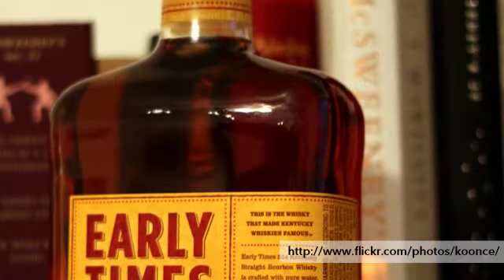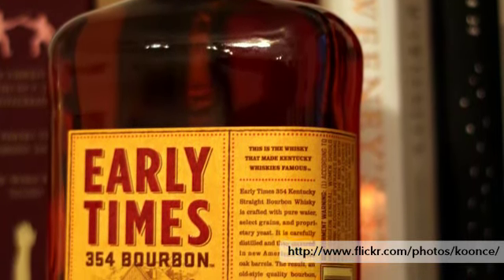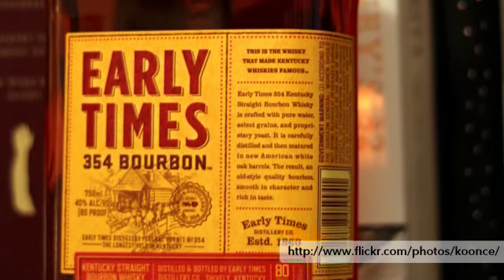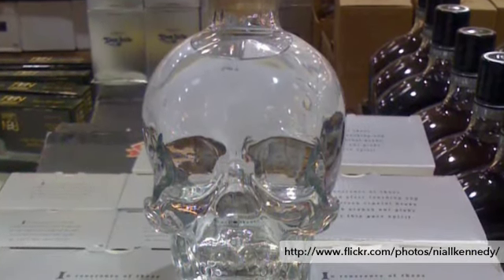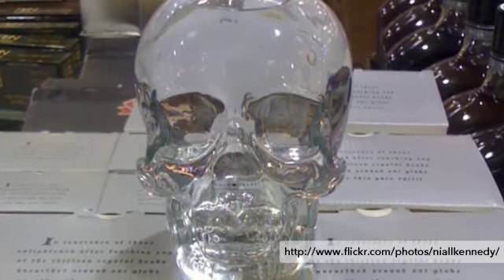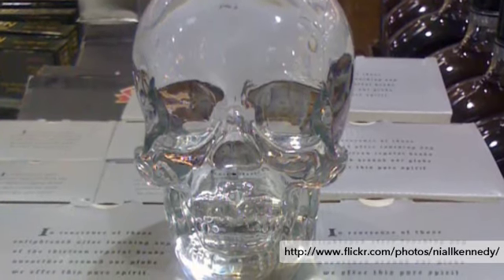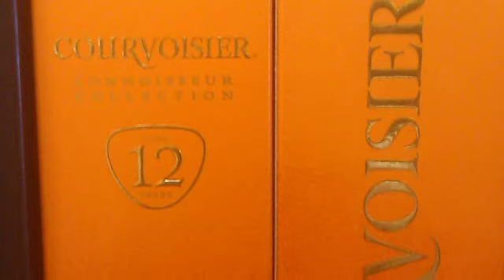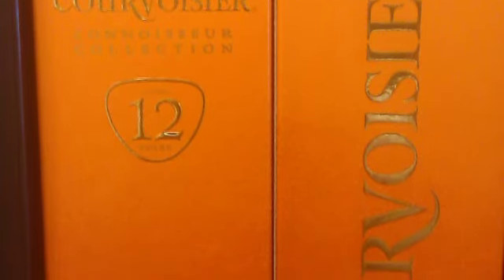Packaging in the United States Spirits Market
In a saturated market such as spirits in the United States, packaging allows different brands to stand out in the crowd. Jared Koerten, US Research Analyst at Euromonitor, explains that packaging in spirits can be used to emphasize a brands' authenticity or heritage. Jose Cuervo, for example, has redesigned their gold and silver line of tequila products to reflect the Mexican heritage of the brand. Another example is Early Times 354 Bourbon, named for the original permit number used to distill the bourbon.